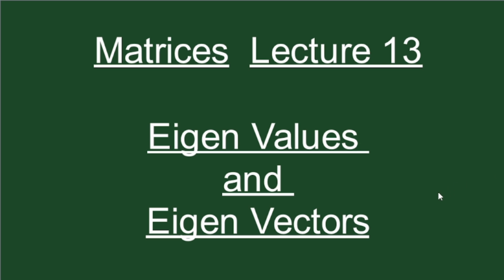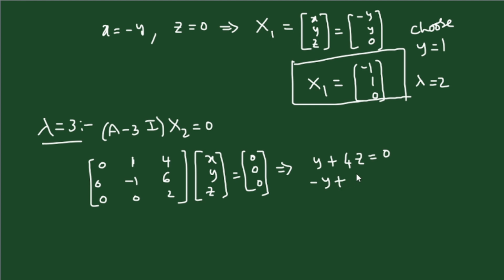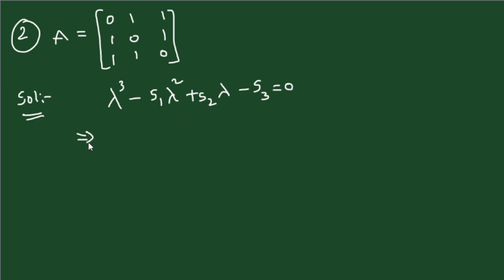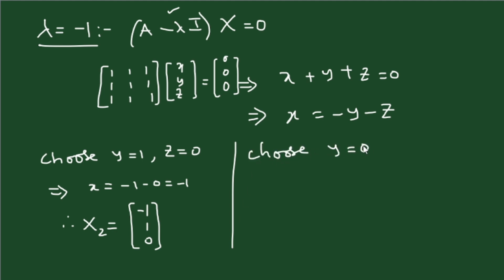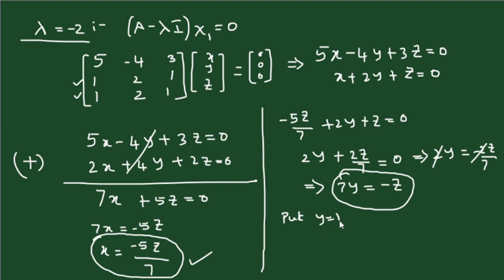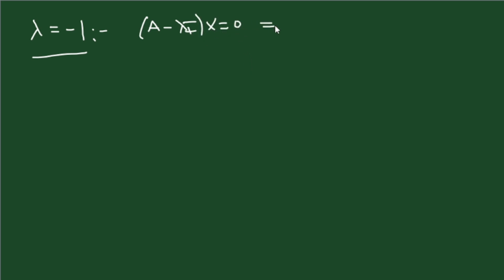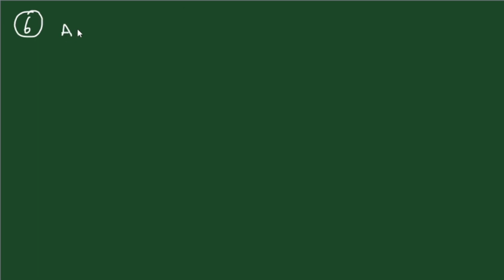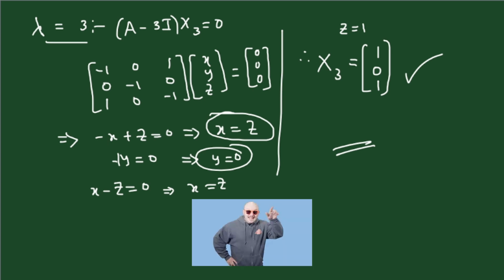Eigen Values and Eigen Vectors || All 6 different types of Problems Solved || Matrices || Lecture 13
Eigen Values, Eigen Vectors, All 6, different types of, Problems Solved, Matrices, Lecture 13